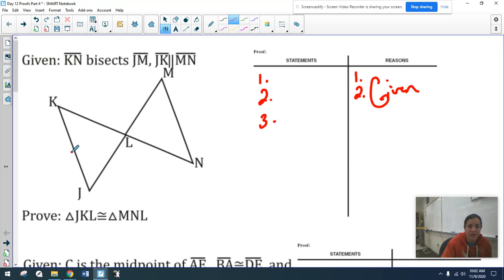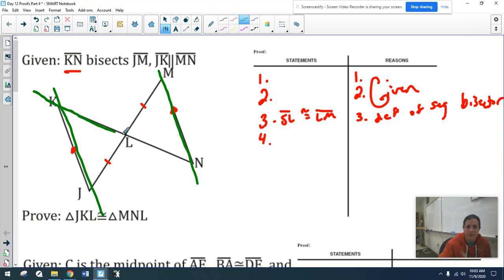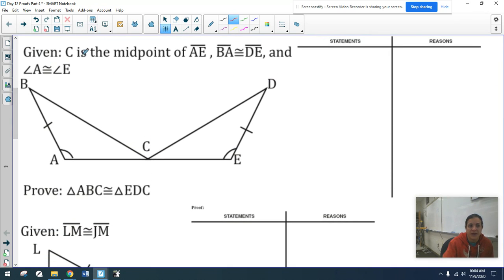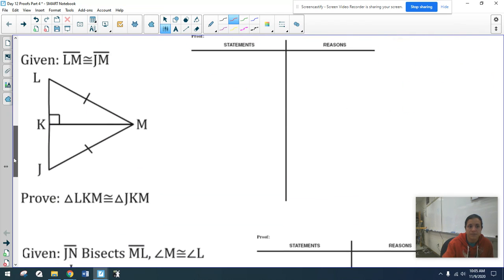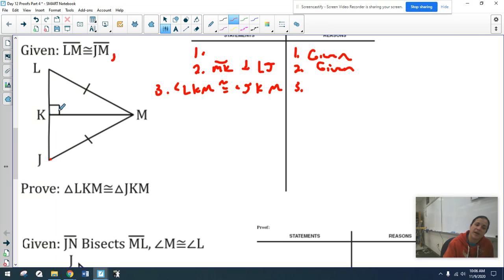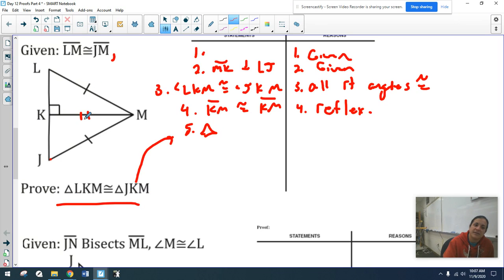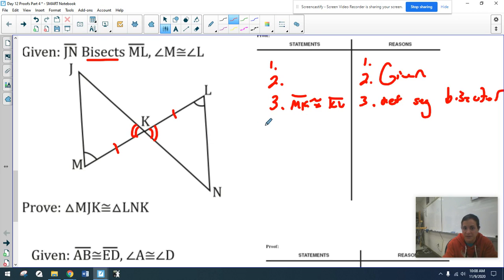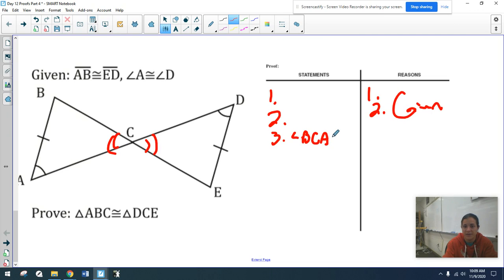Day 12 Triangle Proofs Part 4 2021